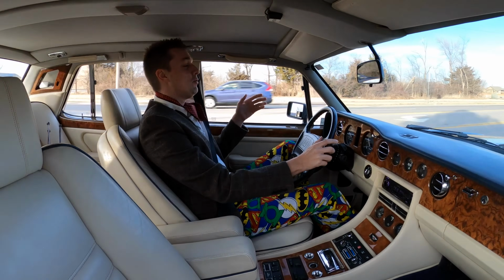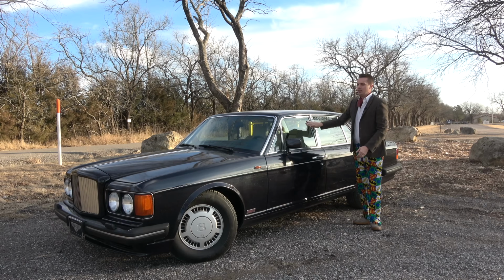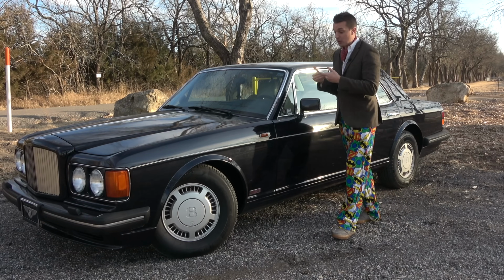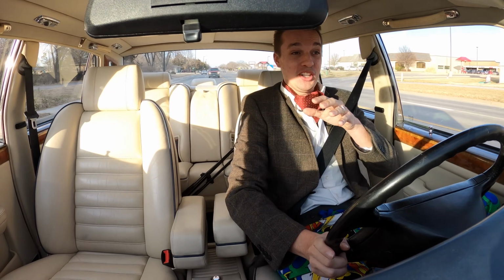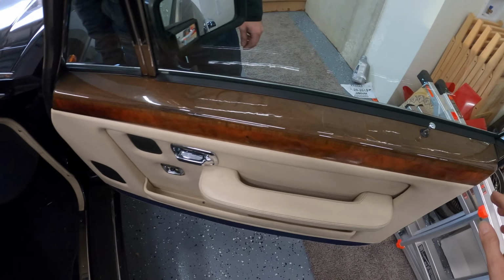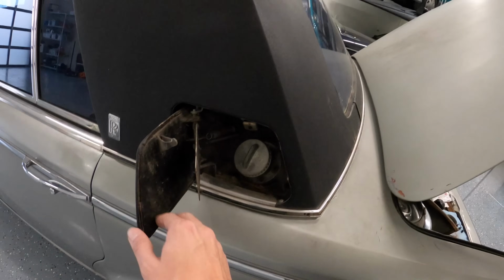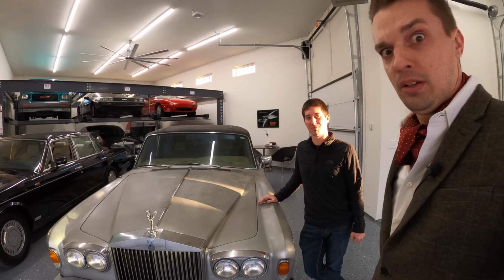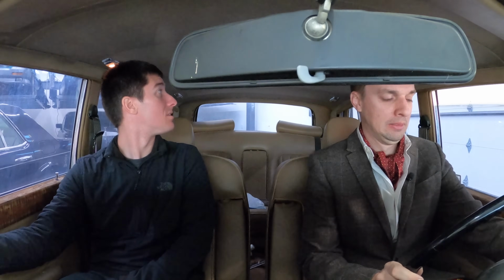Here's Why You Should NEVER EVER Buy a Cheap Old Rolls-Royce/Bentley